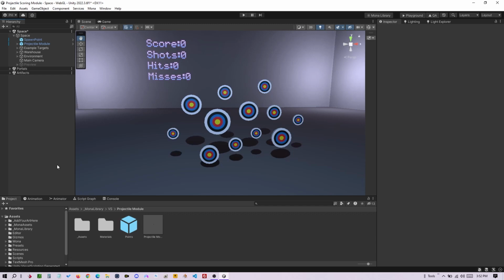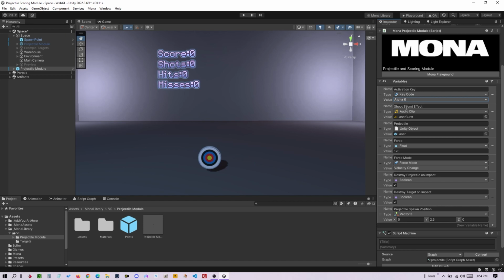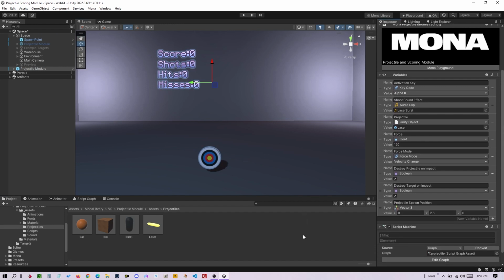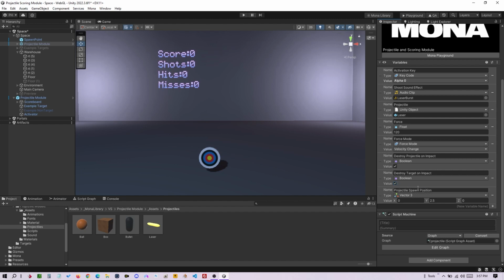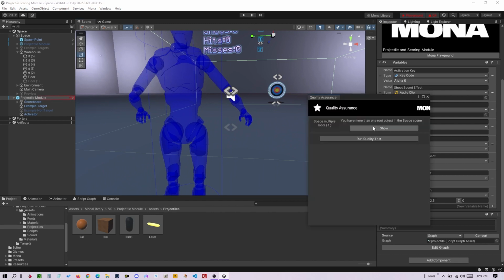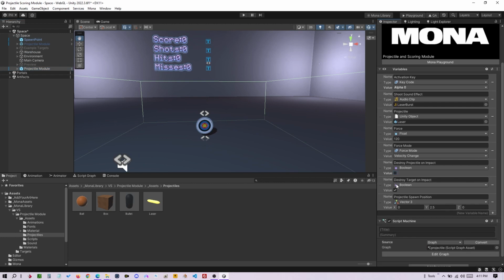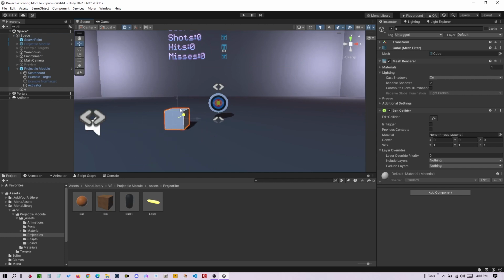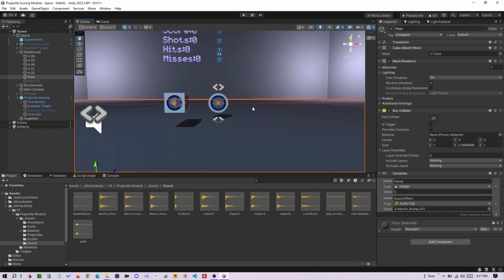Projectile and Scoring Module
Learn how to use the Projectile and Scoring module to add a laser gun, basketball, etc... to your Mona experience and turn any object into a target that gives the player points on a scoreboard. This module is hosted by Pixel Hustler.